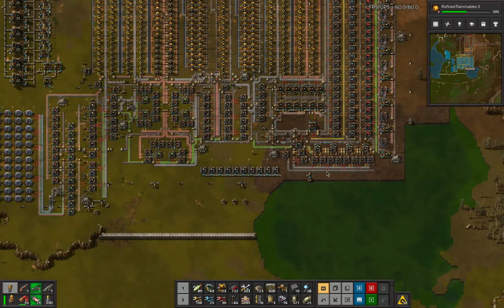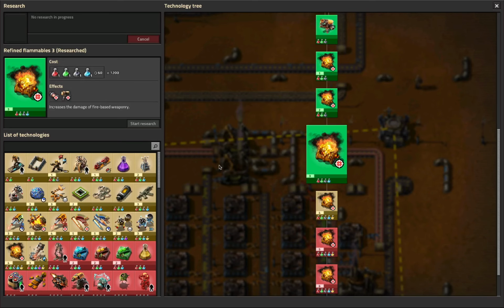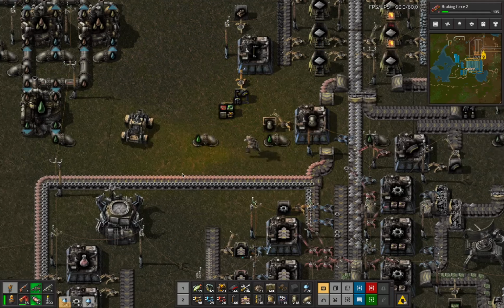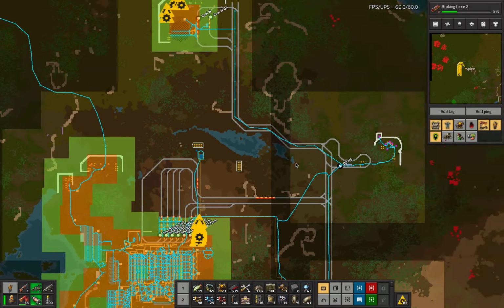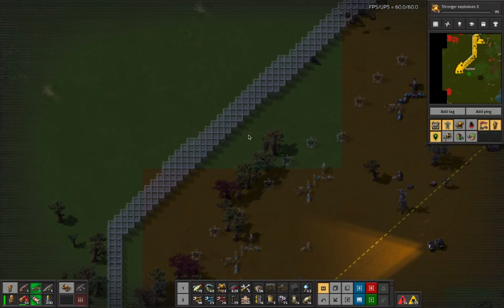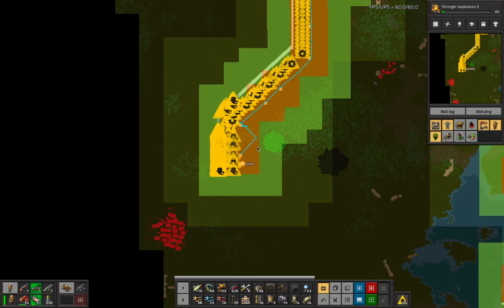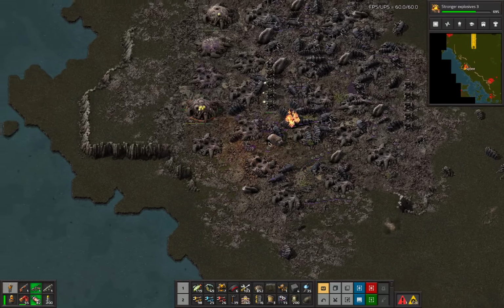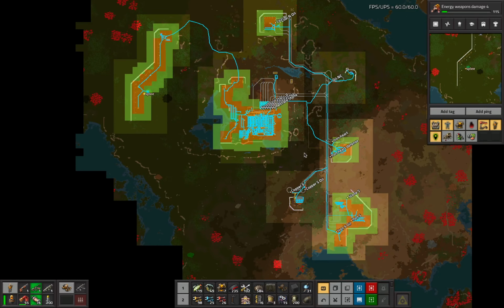BMDS% - Episode 20 - More worm kills than mining drills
Blind Marathon Deathworld Spidertron% - Episode 20 - More worm kills than mining drills

Bots and C&P enable a pretty aggressive expansion of our own perimeter, moving the western front from defending outposts to defending territory. Mostly, kind of. While trying not to accidentally burn down forests in self defense, they're still far too useful for soaking pollution.

We'll clear out the south-west coast, a bit, they'll come back but that's still better than coming closer. We're not quite in a position to lock down all the borders we want yet, that'll have to happen later.